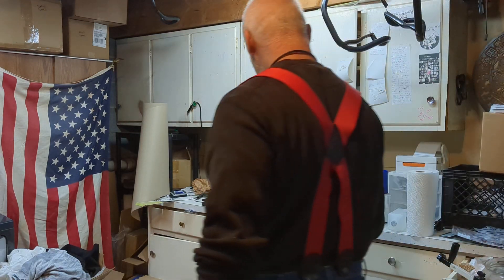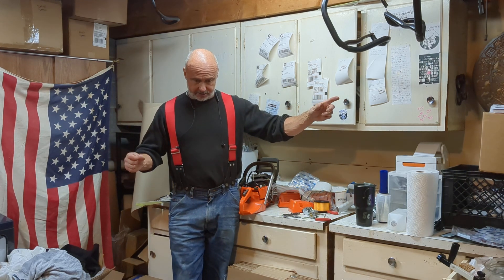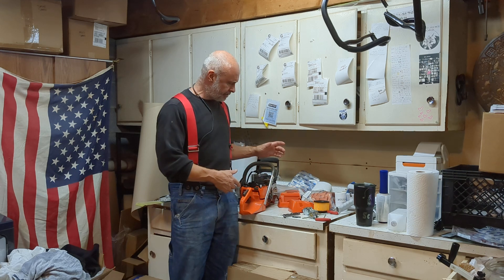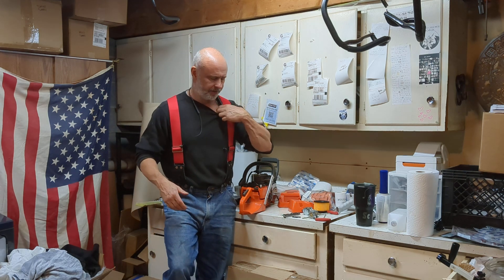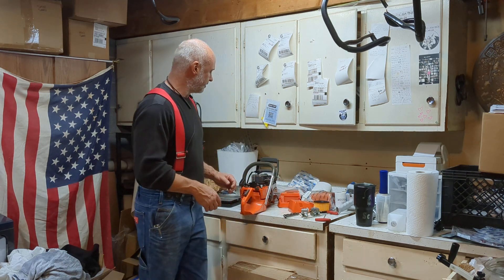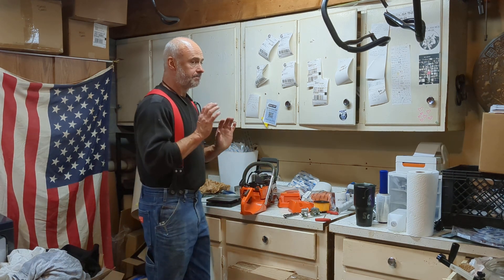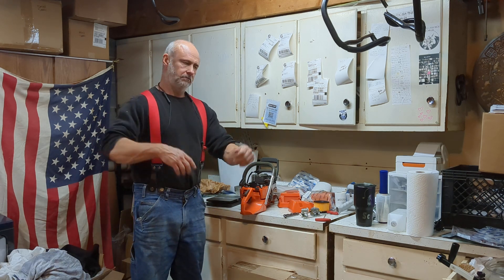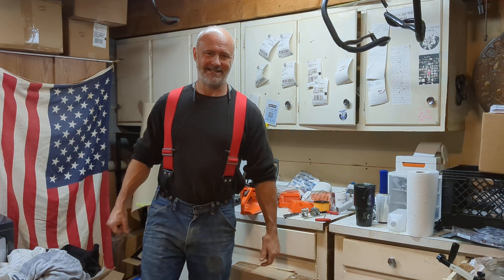BLUESAWS - Farmertec G372xp quick carb discussion.. walbro vs. hlic carbs